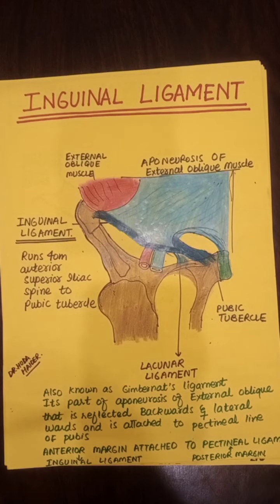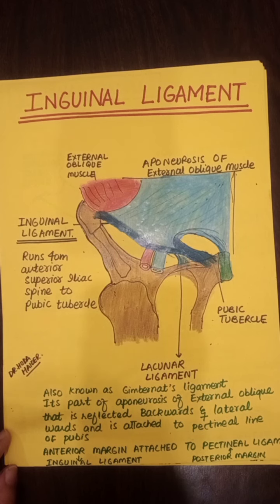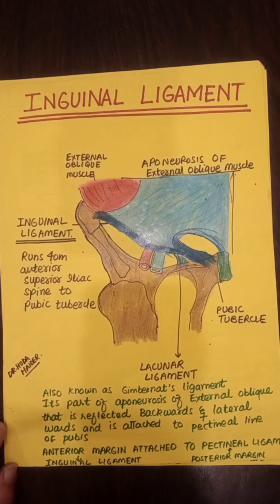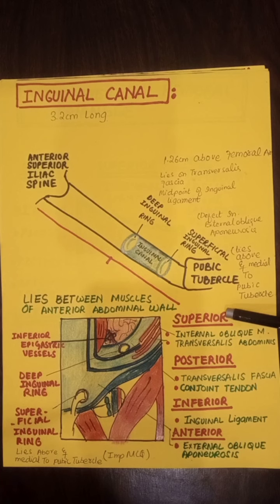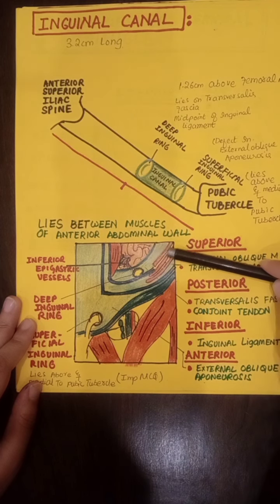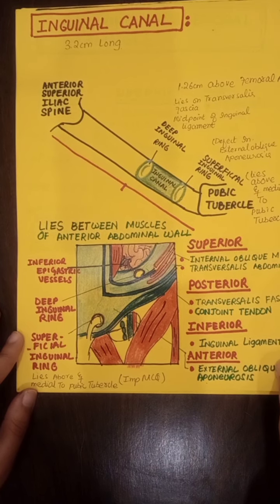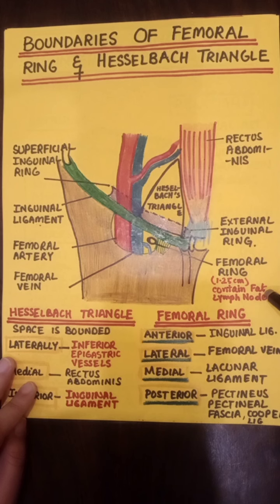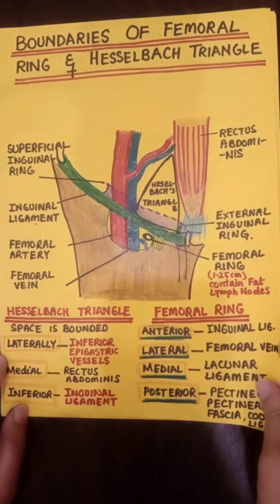MRCOG-1 ANATOMY | INGUINAL CANAL PART A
MRCOG1 premium 15 weeks course
registration is open..🥳
Specifically designed for FCPS-1 & FCPS-2 /MCPS/IMM/MS/ students..
COURSE FEATURES
🎯 Complete study plan ( study plan link given ✏️✏️)
🎯 Complete syllabus compilation in Modular way
🎯 In each module , topic wise pre recorded short & concise lectures following it's Topic wise quiz ( recall based)
🎯Recap live sessions to summarize modules
🎯 Session recording available
🎯 Student mentor 1-1 connection (through short groups)
🎯 previous course result 🎯100%

🎯 Additional quiz + recap sessions for January 2023 MRCOG1 candidates.(without additional fee)
🎯 Special promotional fee ( early bird discount) 25k in PKR before 15 March --- (MRCOG-1  crash course added in same fee for early registered candidates)